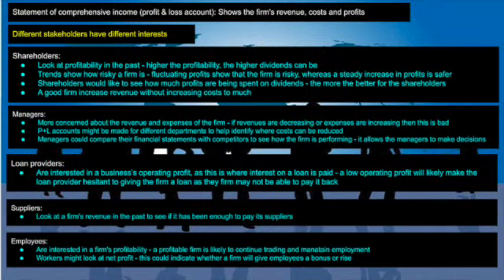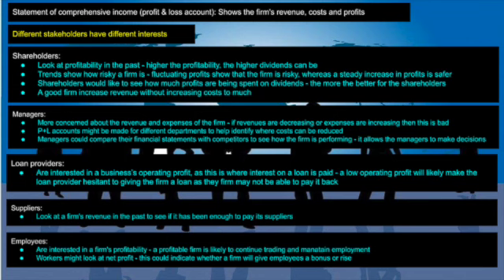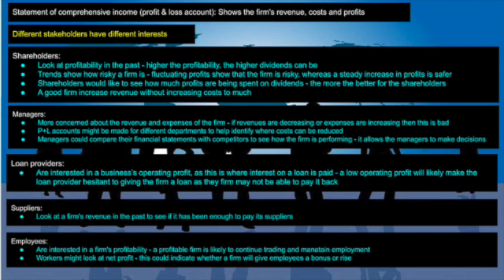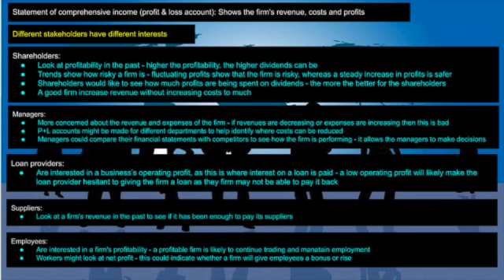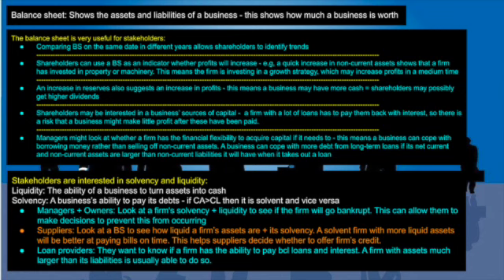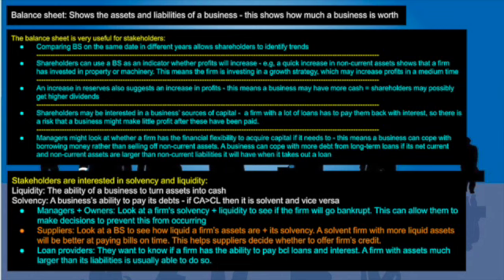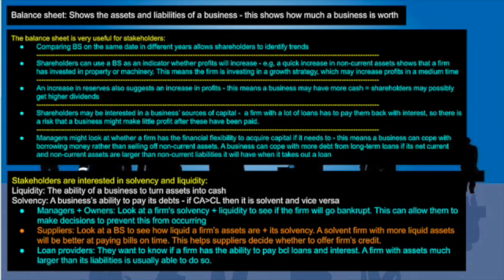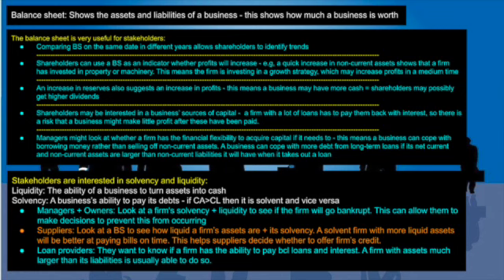Assessing competitiveness: Interpretation Of Financial Statements 3.5.1 (A-Level Business)